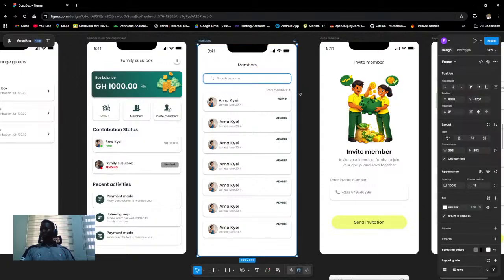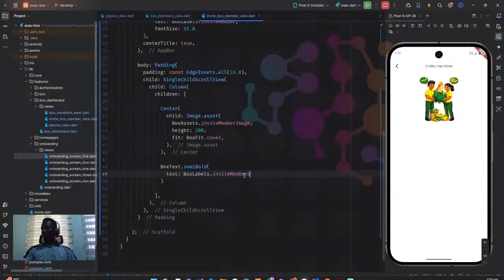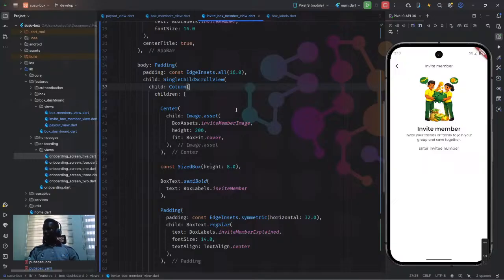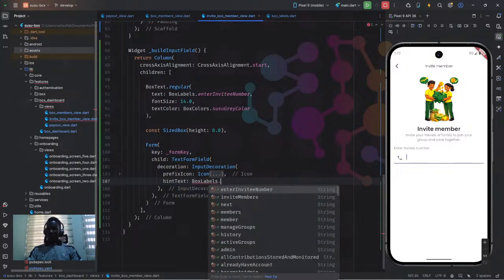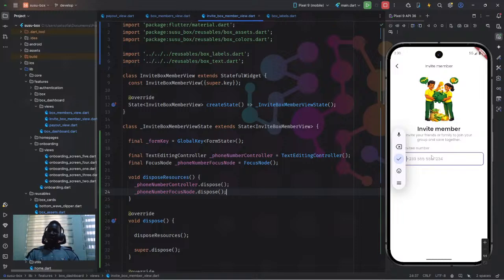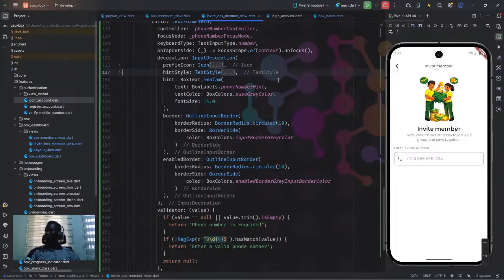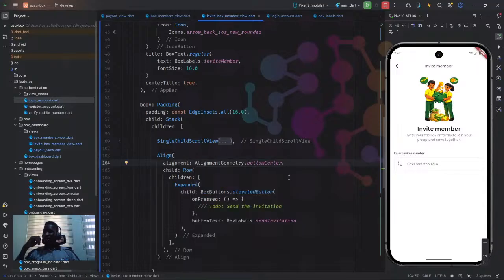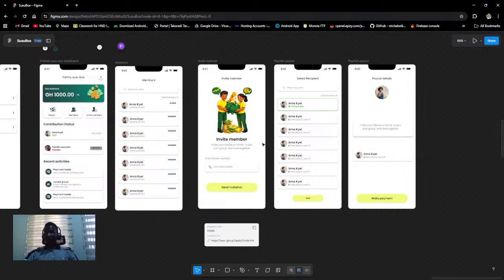Fintech app development: LIVE Day 4 Cont.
Join me develop a Financial mobile app live...